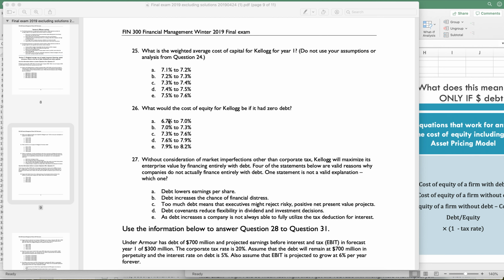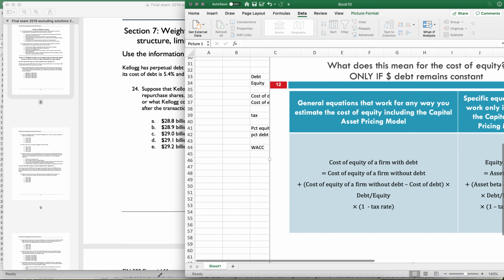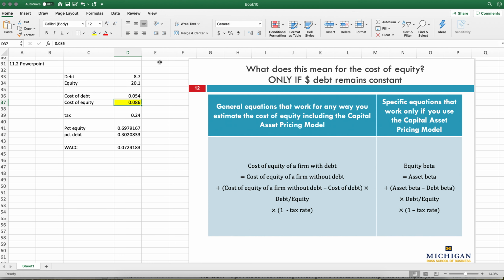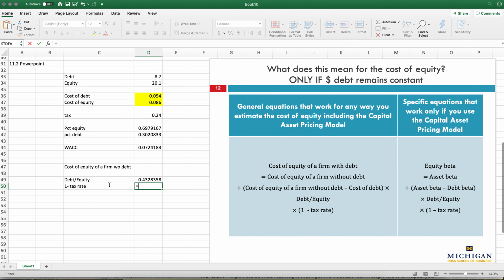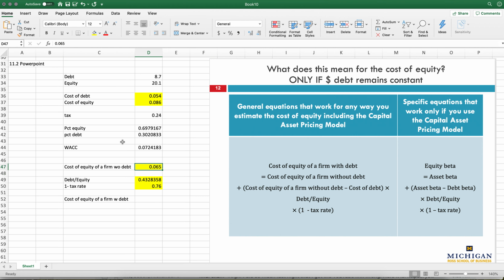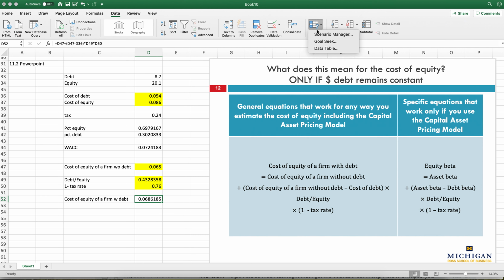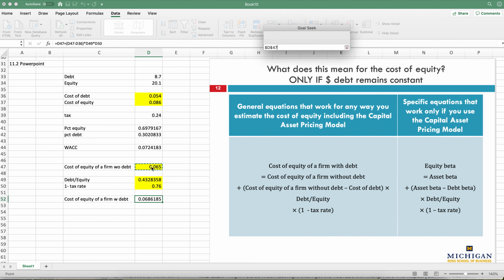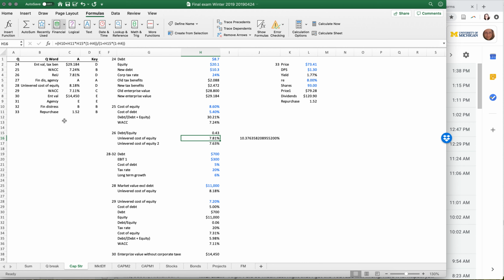2019 Question 26